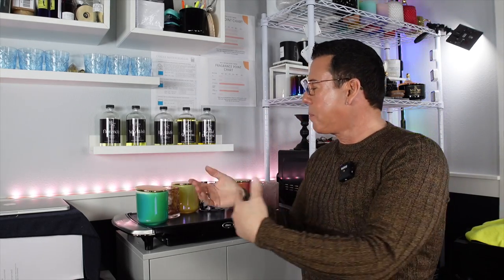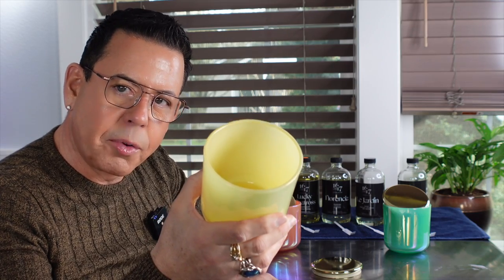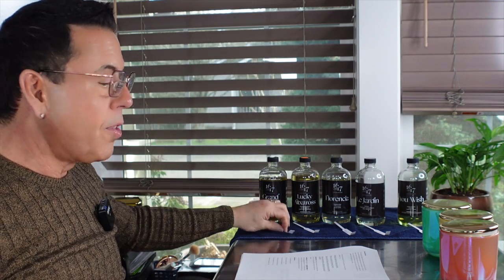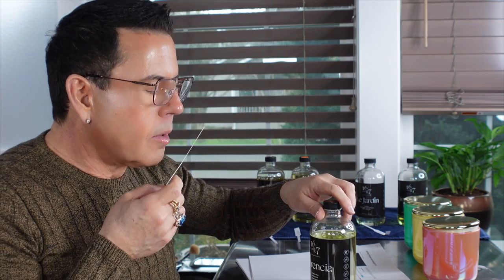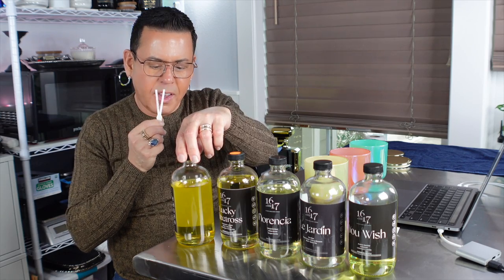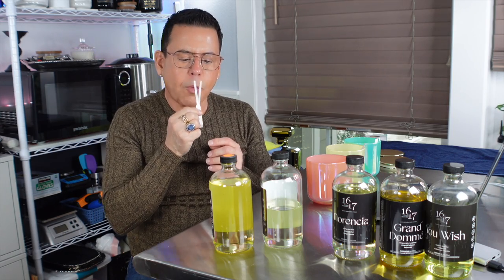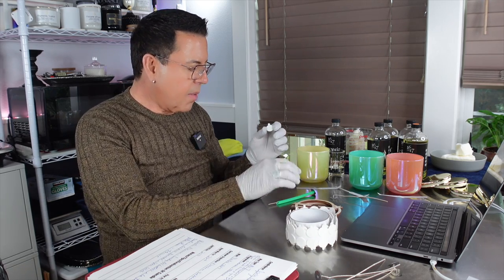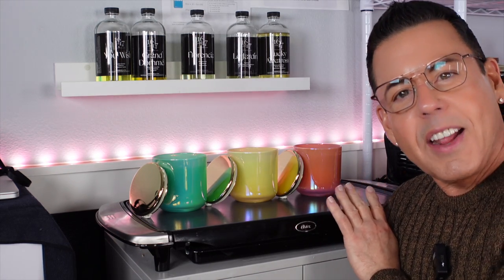Get Ready for Spring: Best Vessels and Fragrance Oils 16/17 (Out of Business)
Welcome to a very inspiring Spring video of my favorites combos of vessels and fragrance oil blends from 16/17. I'm so excited to share this beauties with you, because I always get amazing results using their products I want you to at least try them once, and see the difference this fragrance oils make when it comes to top lux vibes. Cheers
Fragrance Oils:
My mailing address:
Michael Aponte
4784 N. Lombard St, Suite B
PMB# 187